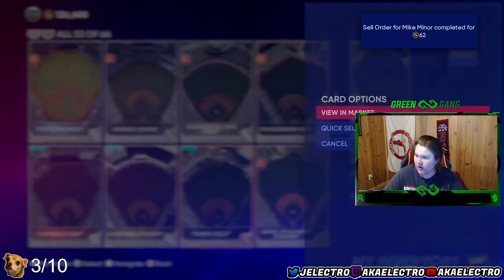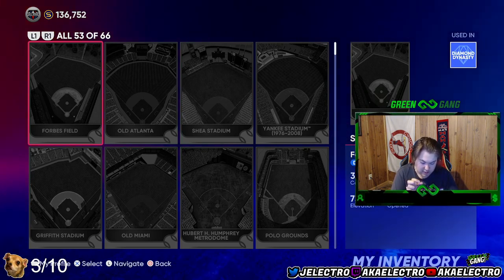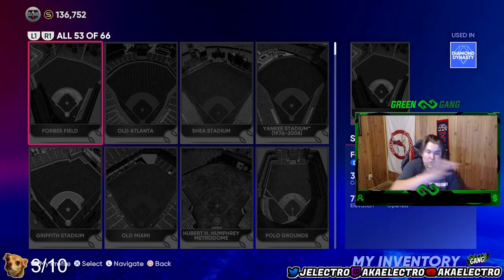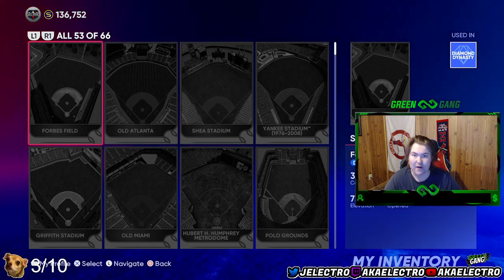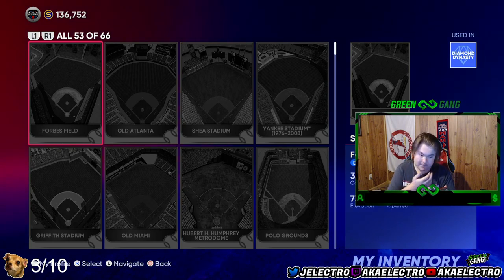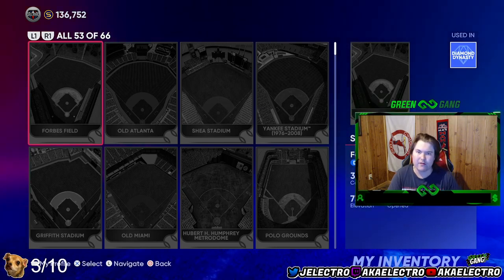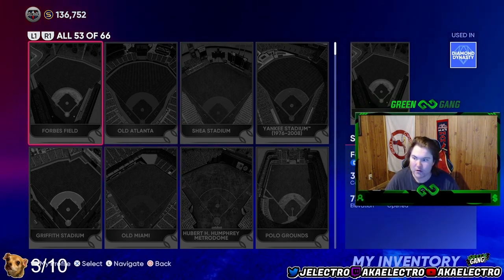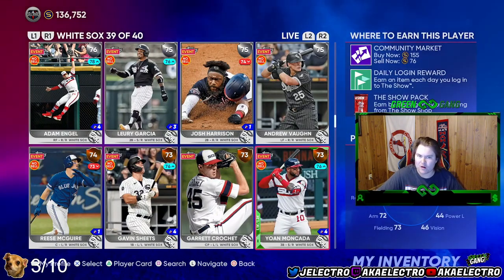METHOD TO COMPLETE COLLECTIONS FREE NMS MLB 22!!! STUB MAKING METHOD IN MLB THE SHOW 22